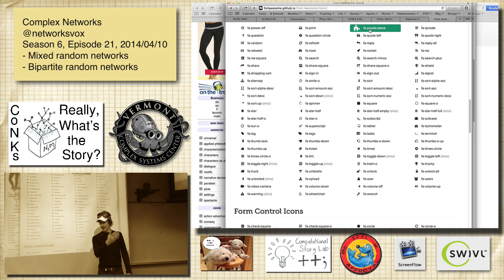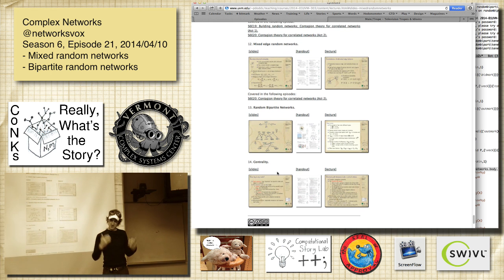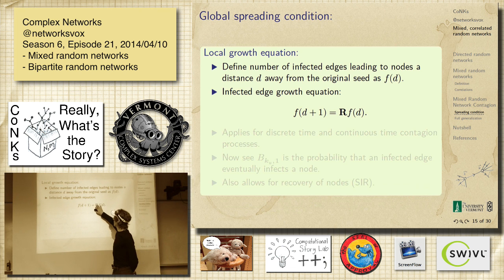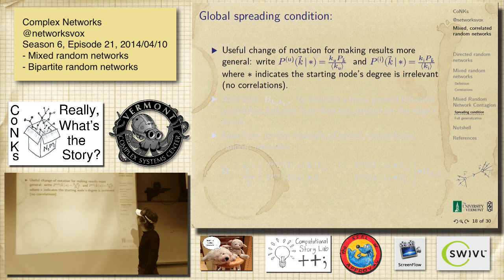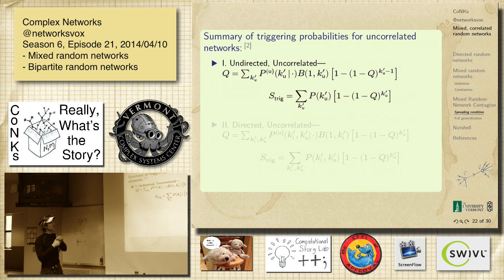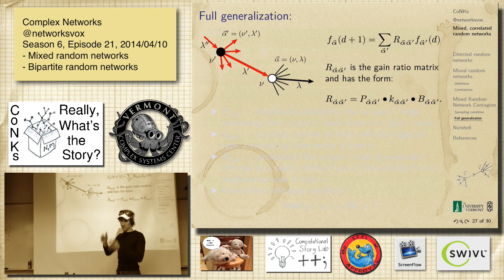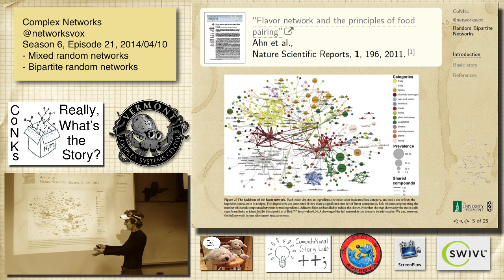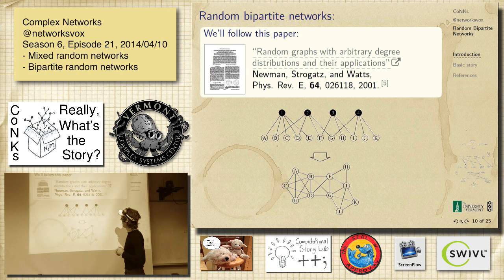S6E21: Mixed (Act 2); and bipartite random networks (Act 1).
Complex Networks
- Always with the introductory fun
- Finish of mixed random networks, contagion computations (painful but beautiful)